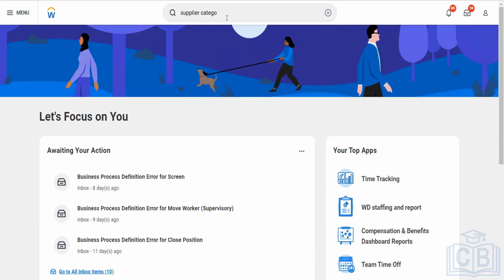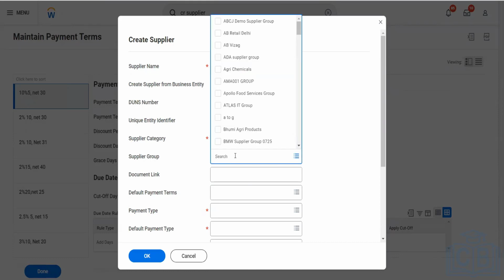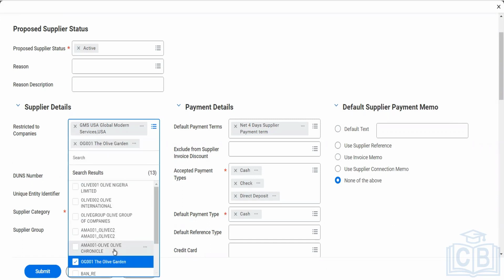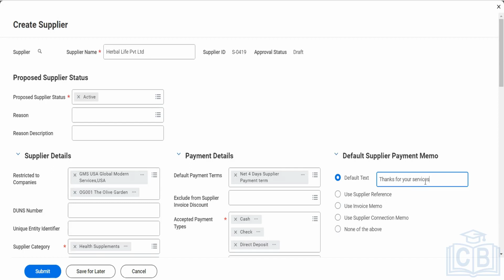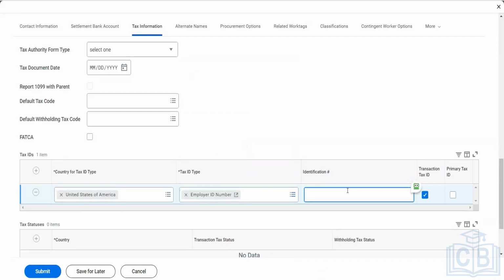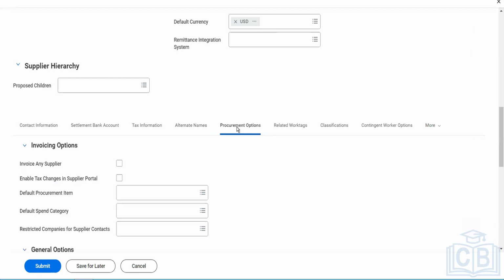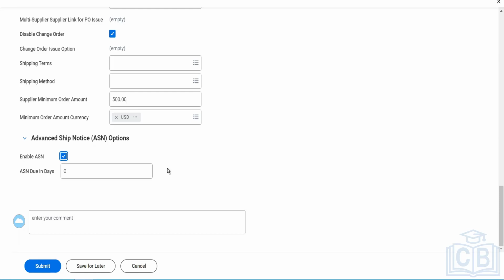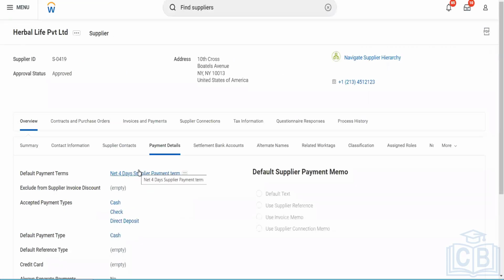Workday SCM | Workday Supply Chain | Supply Chain Management | CyberBrainer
This CyberBrainer Workday SCM tutorial video will assist you in comprehending and mastering Workday SCM.
This Workday SCM course is appropriate for both newbies and experts seeking to enhance their Workday SCM abilities.

These Workday SCM tutorial videos are beneficial for both novice and seasoned developers, administrators, and analysts.

Topics addressed include: Maintain Supplier Categories, Maintain Payment Terms